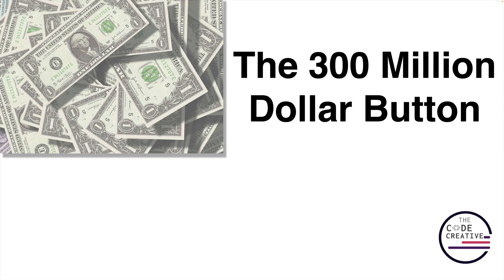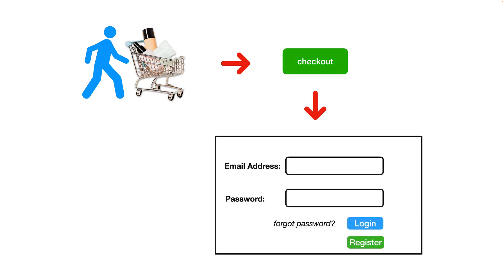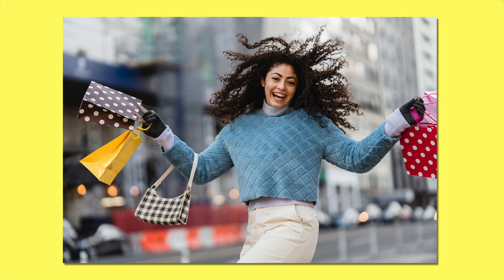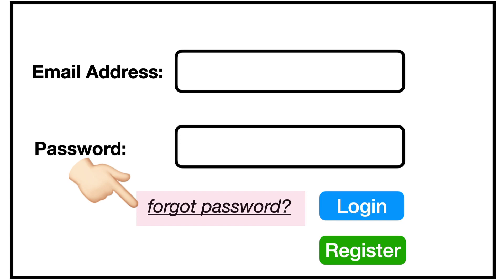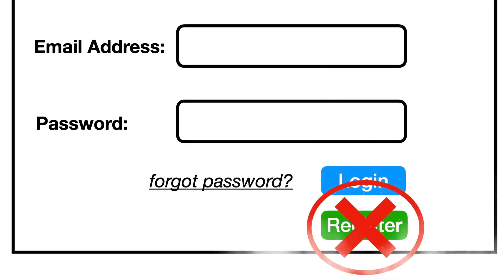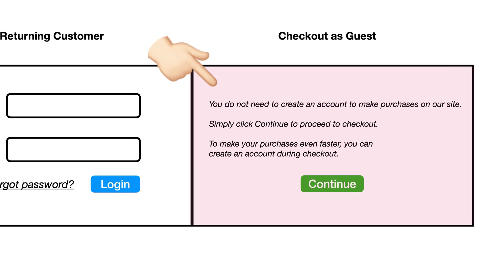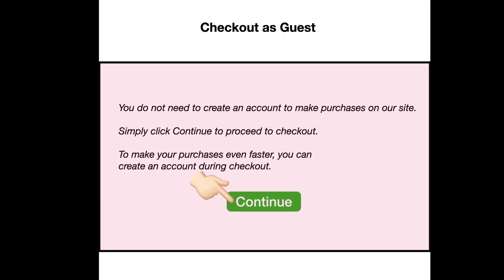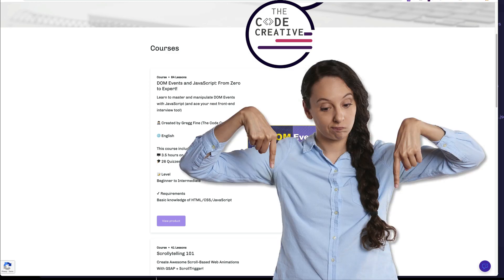The 300 Million Dollar Button [a UX Success Story]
Amazing ux case study of how a simple button change reduced customer
friction and brought in an additional 300 million dollars in annual revenue for a major online retailer. This is a lesson in using research into customer behavior to guide site design rather than relying on pure design intuition alone.

▬Social Media  ▬▬▬▬▬▬▬▬▬▬